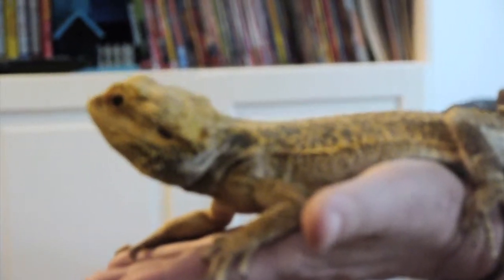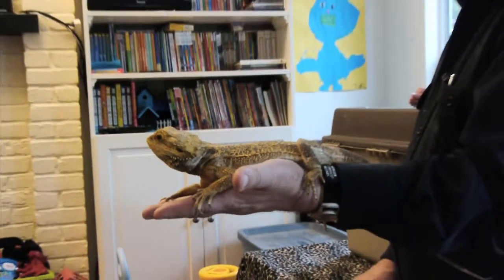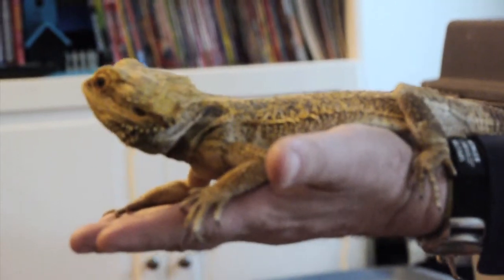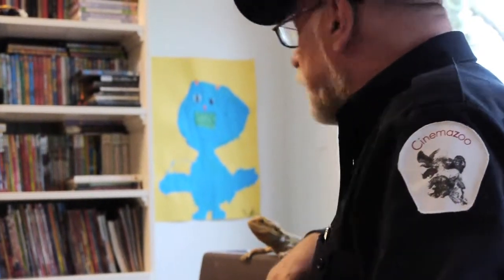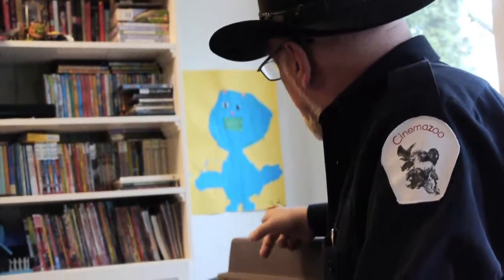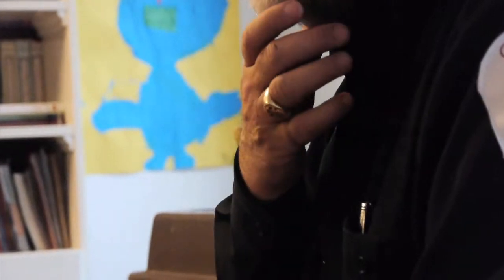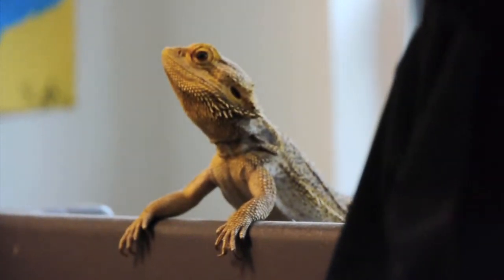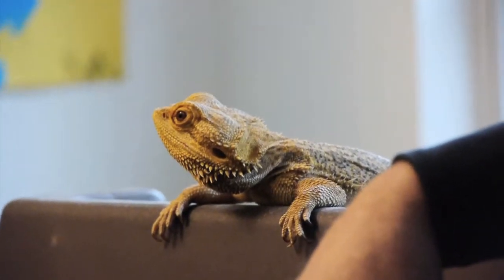Cinemazoo - The Bearded Dragon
Gary Oliver from Cinemazoo shows off his Bearded Dragon lizard
Cinemazoo is great for Birthdays, Staff Parties and Fundraisers.
Over two dozen exotic animals in a one hour presentation.